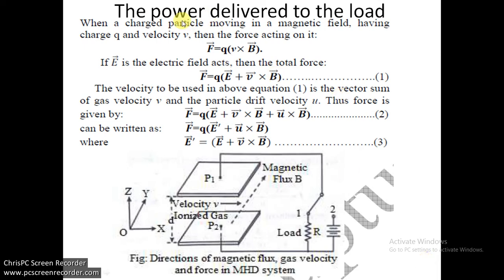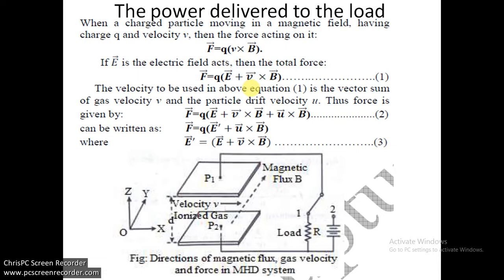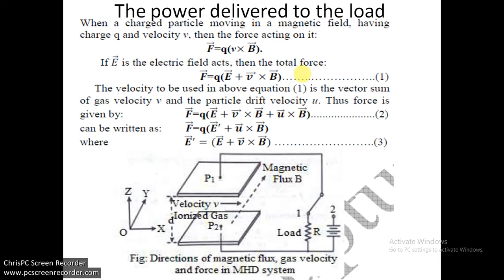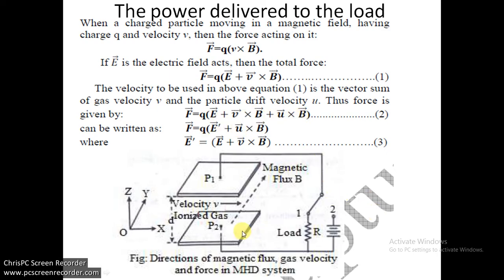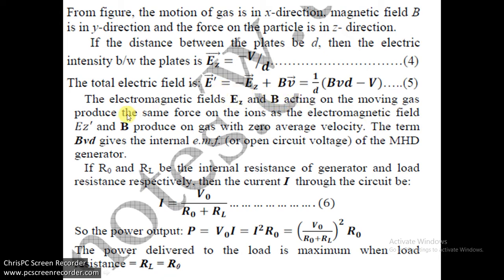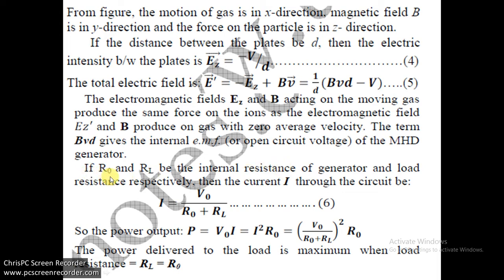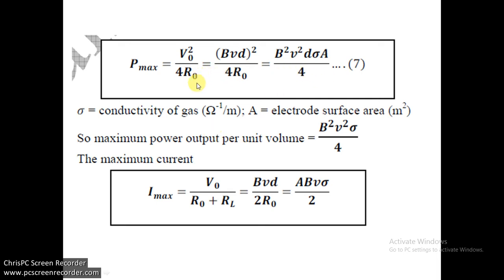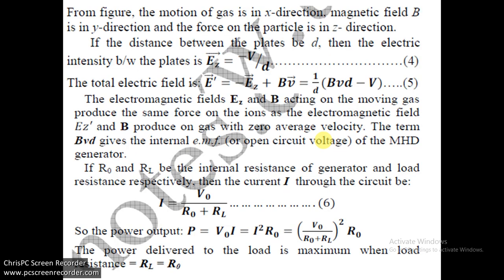MHD Power Output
Numerical Expression of Maximum power delivered to Load